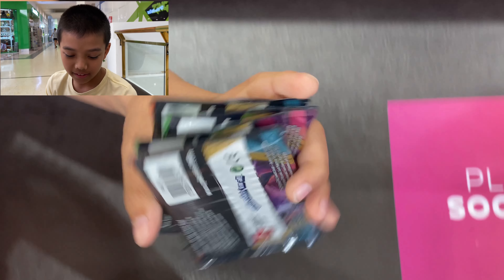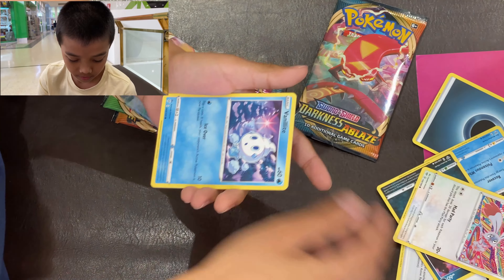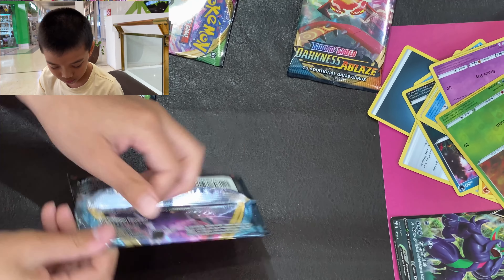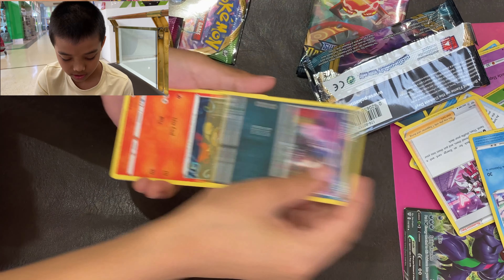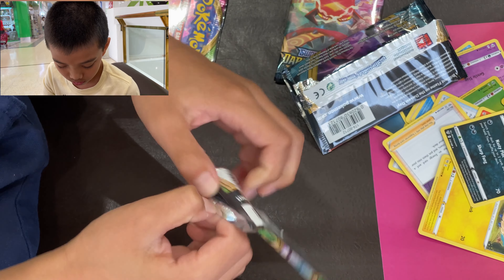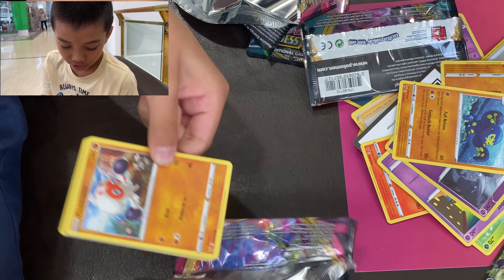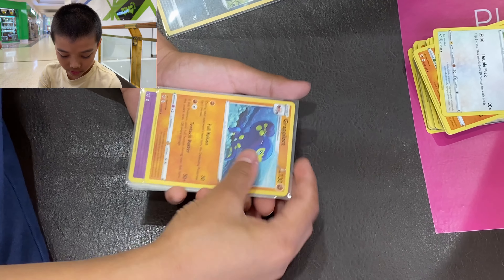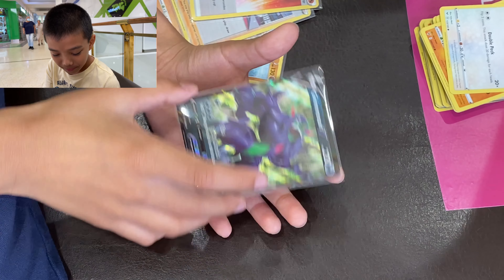Opening Four Pokemon Booster Packs at Shopping Center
Today I am opening four Pokemon Booster packs at shopping center. Wish me luck! I hope you like this video.